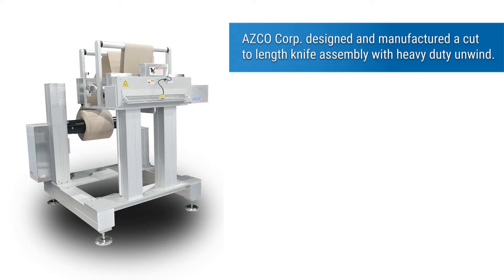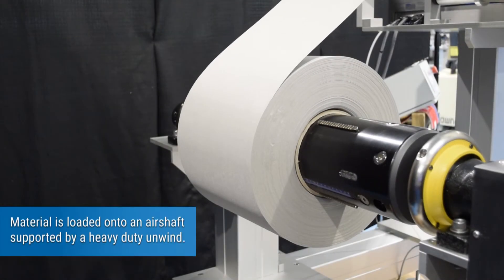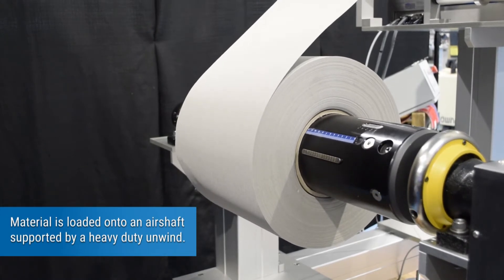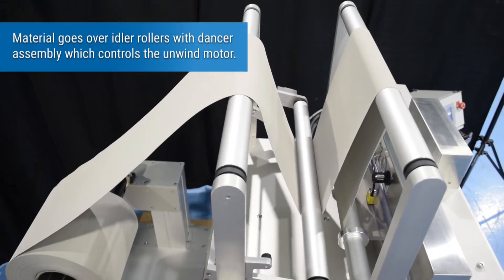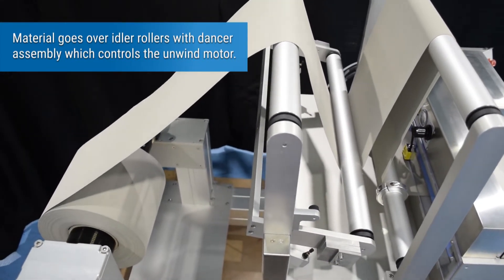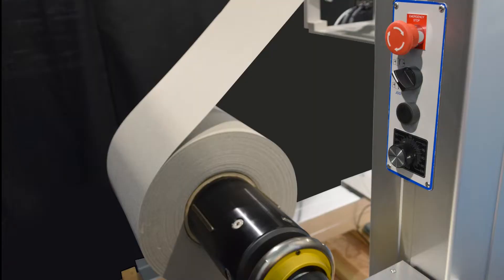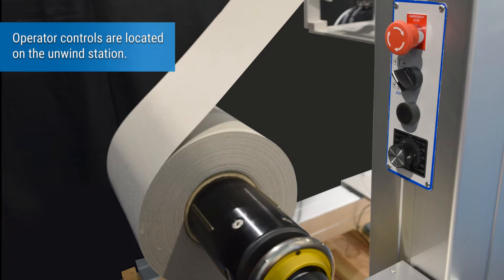Cut-to-Length Cuts Nonwoven Material from Roll 221014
Requirements:  This application required cutting nonwoven material in roll form to size.

Our Solution:  AZCO Corp. designed and manufactured a cut to length knife assembly with heavy duty unwind.

Heavy duty unwind has aluminum frame and dual support construction with side plates to support the roll.
The material is supported and held in place by a pneumatic airshaft which is supported by a set of safety chucks.
Material goes over idler rollers with dancer assembly which controls the unwind motor.
Operator controls are located on the unwind station.
Material is guided into the unit.
A no-product sensor shuts the machine down if there is no web present.
Rollers feed into the knife assembly, providing accurate cuts.
On the exit chute, a jam sensor shuts down the machine if the material doesn’t advance.
Unit requires 40-90psi [2.75-3 Bar] compressed air and 110 V AC power

Made in USA.  ISO 9001:2015 Certified.